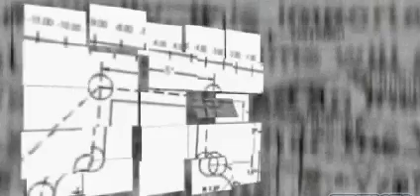7 Easy Steps to CNC Programming . . . A Beginner's Guide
Simply the easiest, most direct CNC programming training book around.  over 6500 copies sold and still selling strong.